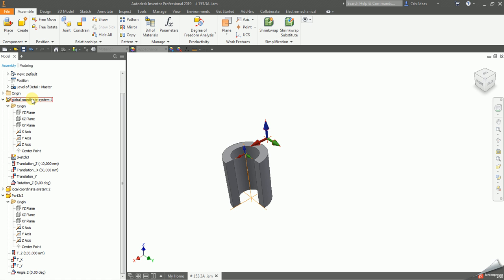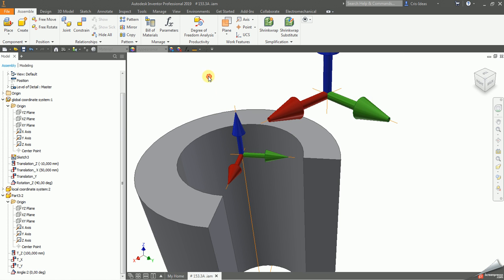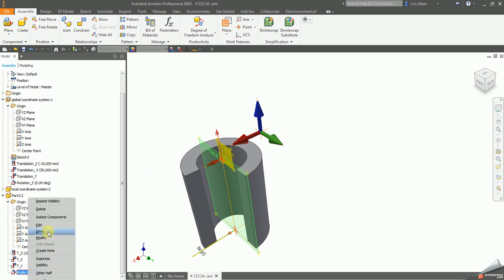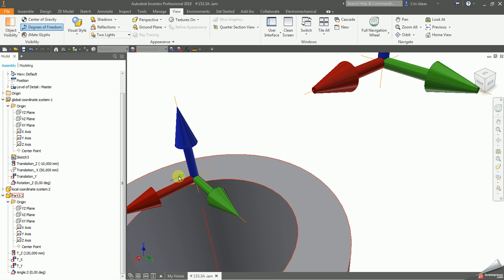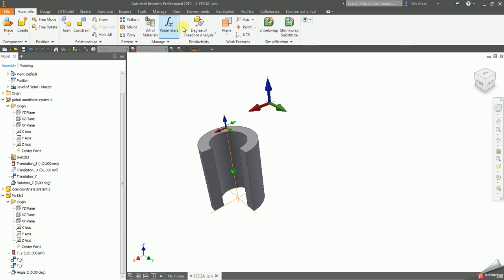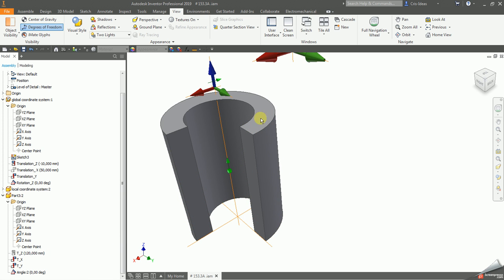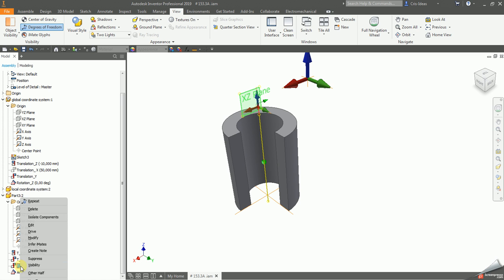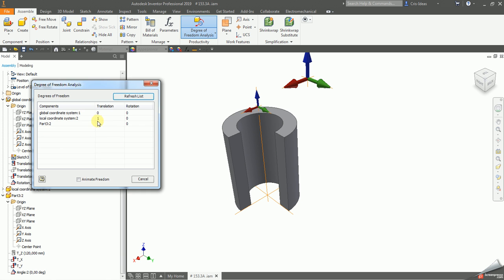# 153 3A video